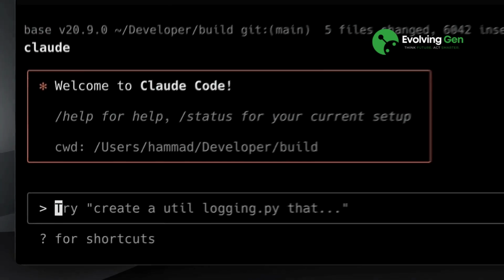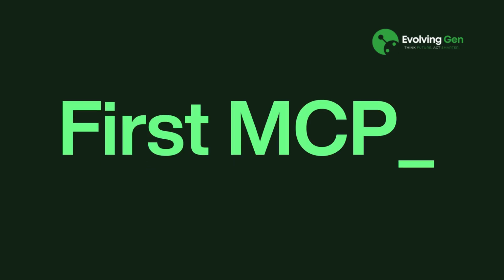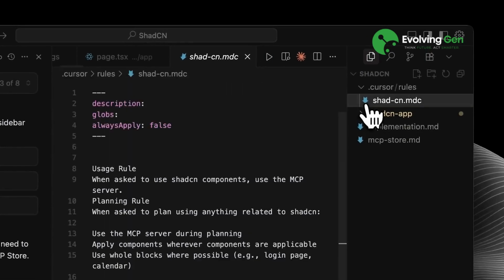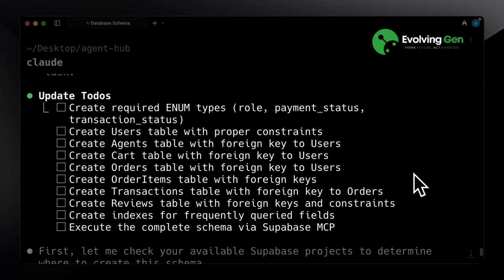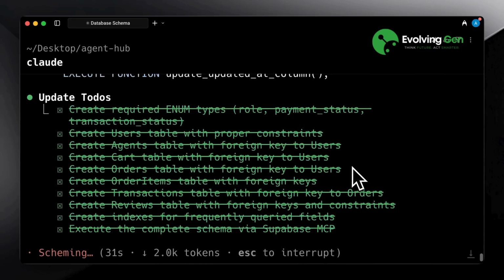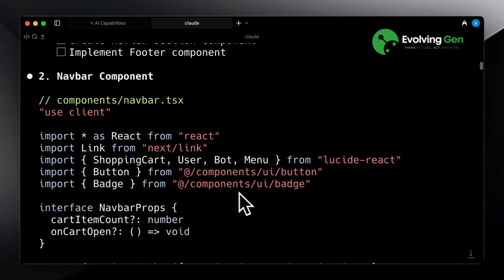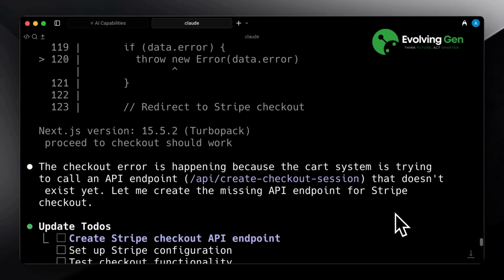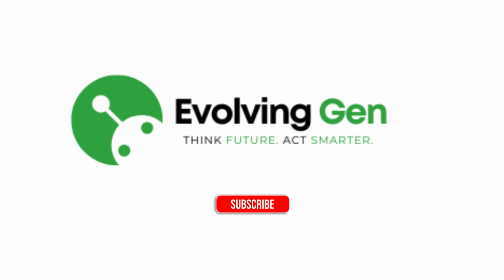Why I Never Vibe Code Without Next.js AI Agents (Full Workflow)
In this Next.js Agentic AI tutorial, I’ll show you how to create a production-ready Next.js AI agent app — not just a demo. You’ll learn how to build a real-world workflow with authentication, modern UI, payments, and deployment, all fully automated using Claude Code MCPs.

This video covers how Next.js AI agents can be combined with Supabase for auth and database, shadcn/ui for scalable UI, Stripe for payments, and Claude Code MCPs to transform AI-assisted coding into real, shippable applications.

Whether you’re a developer exploring agentic AI, AI coding workflows, or Next.js automation, this step-by-step guide will help you build AI agents that actually power production apps.